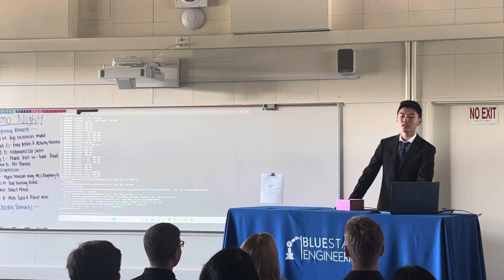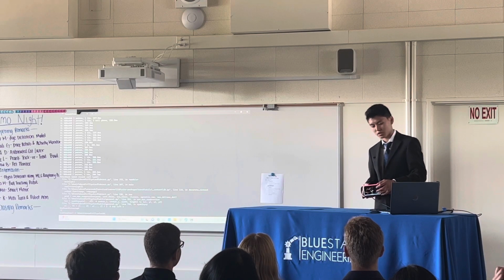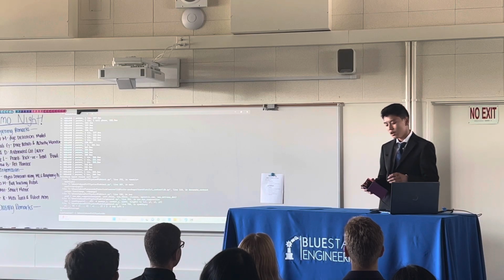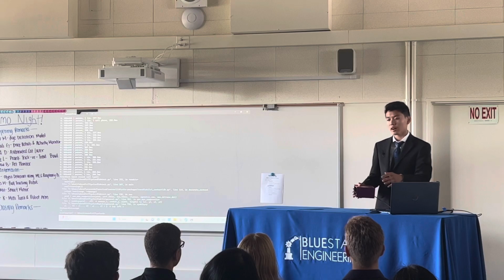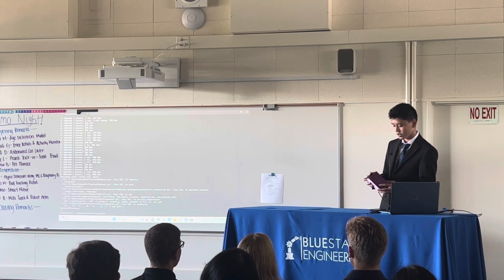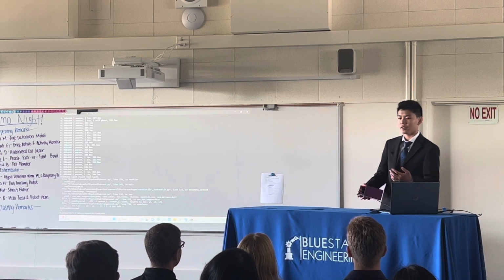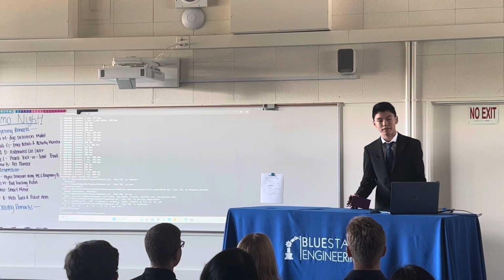David D. Demo Night